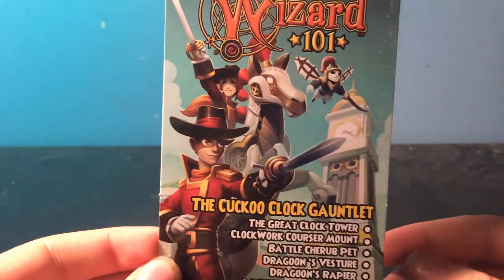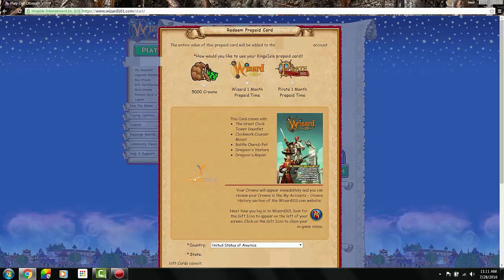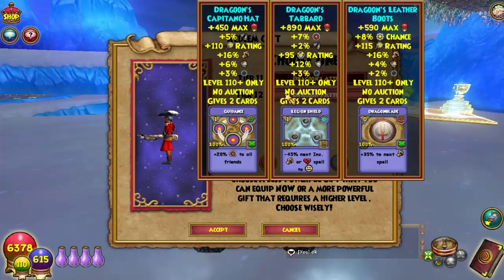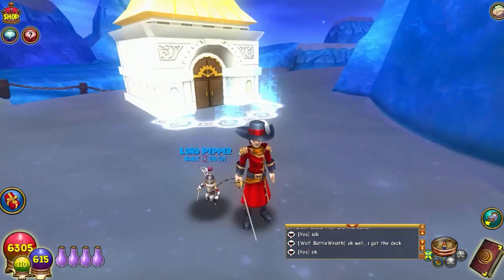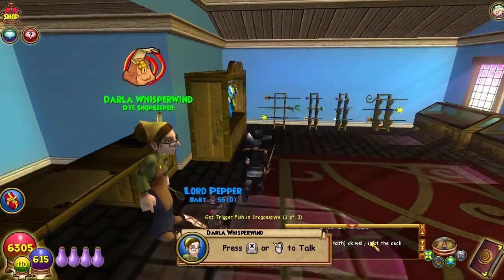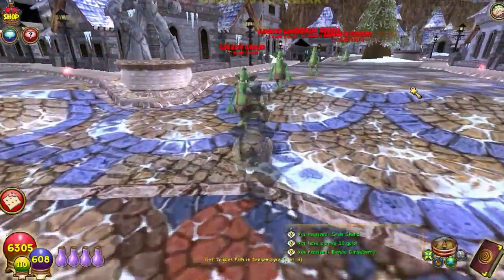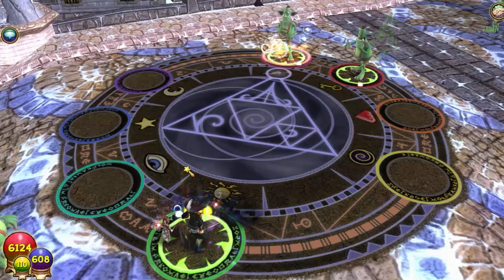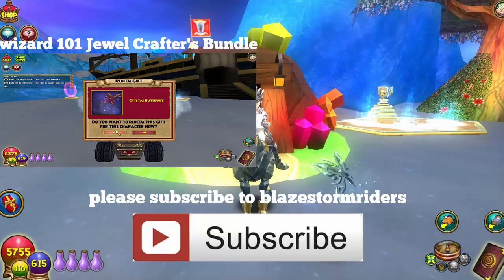wizard 101 the cuckoo clock gauntlet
hey guys i hoped you enjoyed this video and please rate comment and subscribe thanks for watching for you guys on mobile phones here are the links the link to wizard 101 Jewel Crafter's Bundle the link to my youtube channel